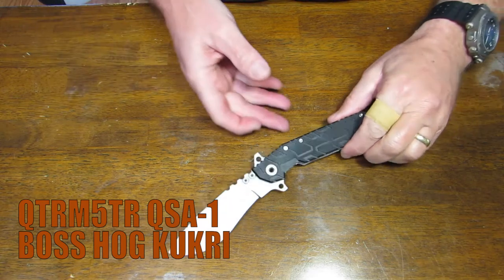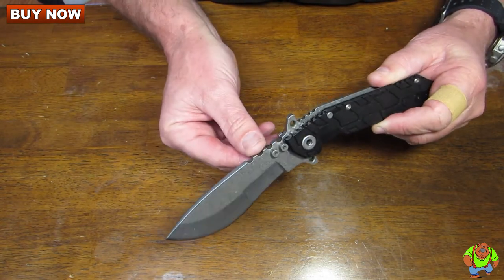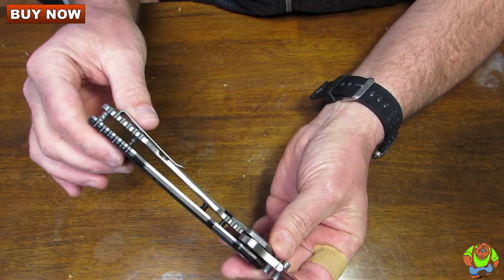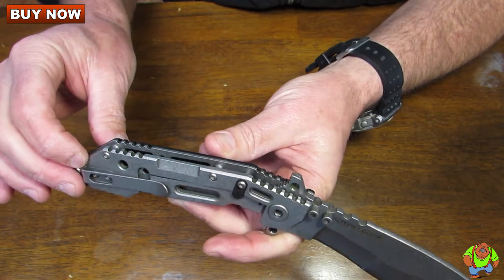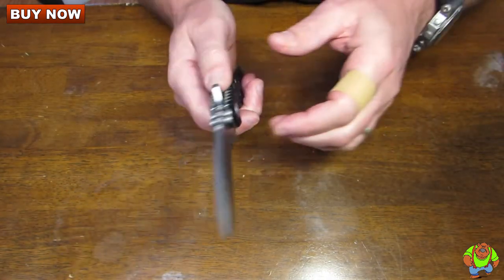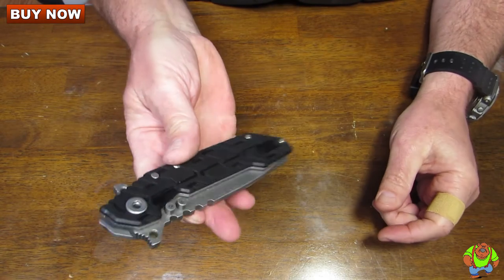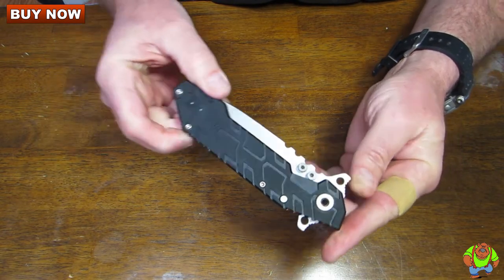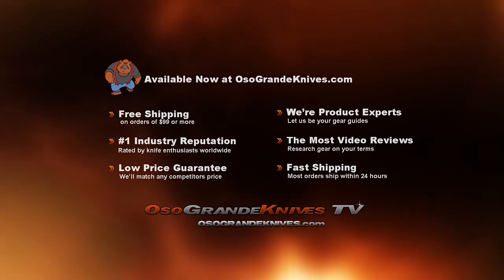Quartermaster QSA 1 Boss Hog Folding Kukri Knife Review | OsoGrandeKnives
The QSA-1 Boss Hog knife is Q.E.M's first Kukri style blade. You'll see many styling cues that immediately classify the design as a Q.E.M. original. A unique G10 machining pattern was created for the scale. At the tip, they've used a grinding technique which gives the edge an Appleseed shape & arched spine, perfect for heavy duty chopping. They've added a G10 lock bar stabilizer for rigidity and confidence during hard use. The 4.5 inch blade has a flipper that doubles as a finger guard and the entire package folds up friendly into standard denim pockets. The QTRM5TR Boss Hog knife is truly a Beast that is ready for hard use!

Specifications:

Blade Length: 4.25 Inch
Blade Thickness: 0.20 Inch
Handle Thickness: 0.65 Inch
Overall Length: 10.25 Inches
Blade Material: CPM-154 Stainless Steel
Blade Style: Compound Kukri
Blade Finish: Stonewash
Weight: 10 oz.
Carry Type: Ambidextrous Pocket Clip
Locking Mechanism: Frame Lock with G10 Lock Bar Stabilizer
Pivot Assembly: Chain ring Bolt with ORB Pivot System
Country of Origin: USA